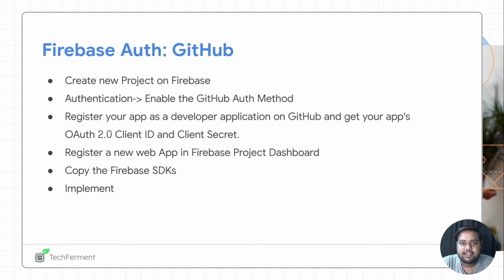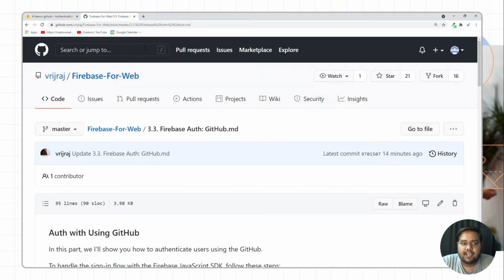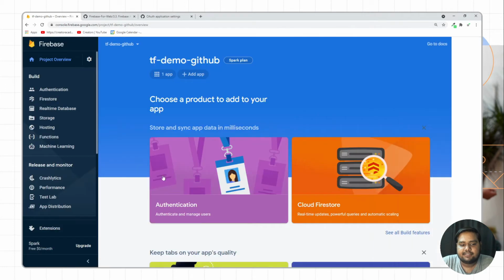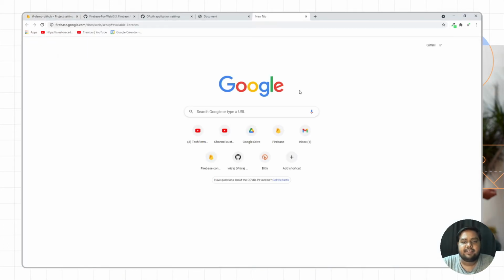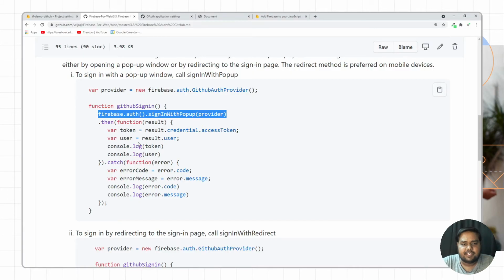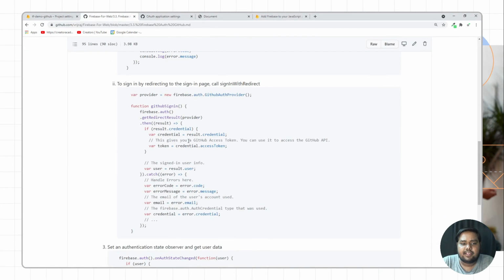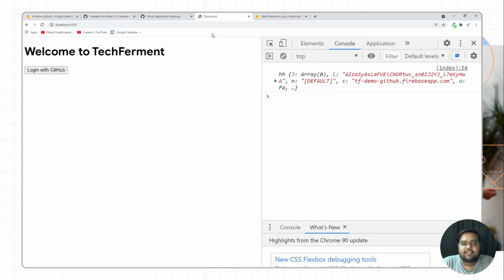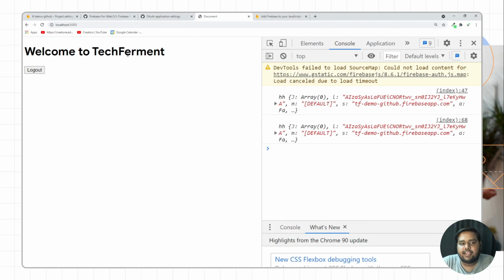Firebase Auth: GitHub | Firebase For Web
In this video, we will learn on how to do Firebase Authentication for your site. We will use the Github API to sign in on to our sites.

Important Links
1. Firebase Auth: GitHub Resources